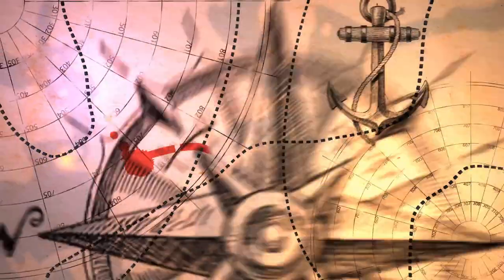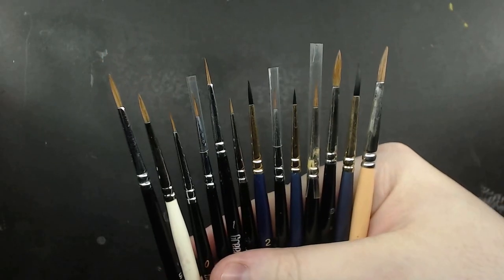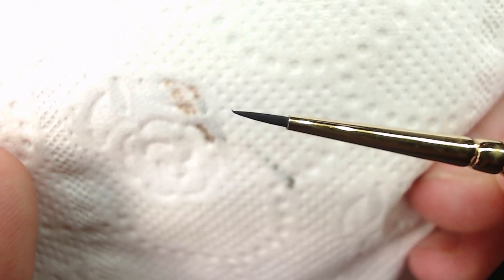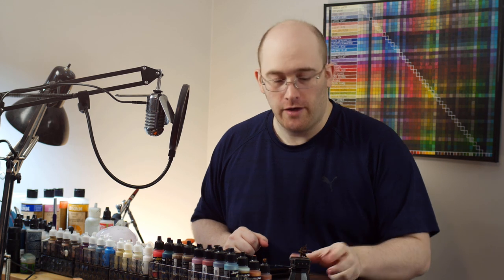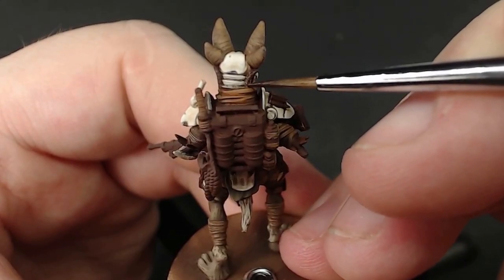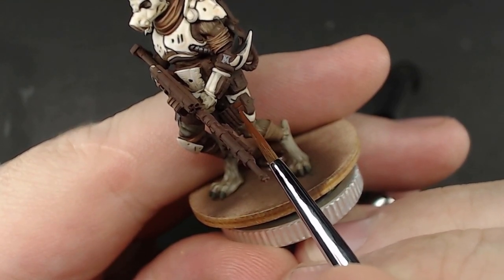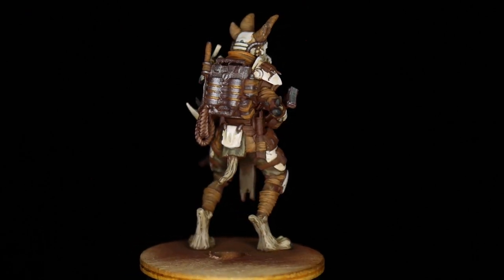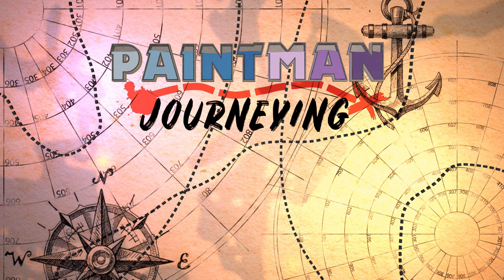Painting Fine Details and Choosing a Fine Detail brush.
Often in youtube tutorials we tend to glaze over what to do with the little things. Well not this time, In this video I zoom in on a One Page Rules Jackal's Tracker to check out the finer points, of tiny things. To help out with this endeavour though I also explain what makes a good fine detail brush with a few suggestions of my favorites. As well as offer a few tips on how to stabilise the model so slight movements don't go messing things up.

Paintman Journeying is a Miniatures painting channel specializing in Tutorials, Fun challenges, Experimenting with paints and tools, as well as showcasing my painted models from Commissions. I paint every variety of 3D printed miniatures from companies like One Page Rules, Titan Forge, Artisans Guild and more. As well as digging into my stock of models from Mantic, Warhammer Age of Sigmar and 40K as well as Warmachine and Hordes from time to time.